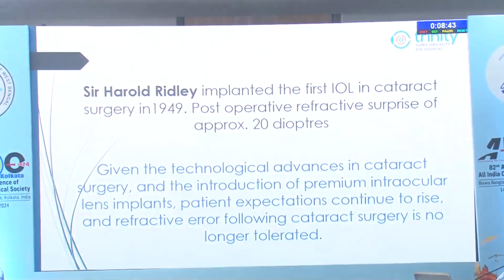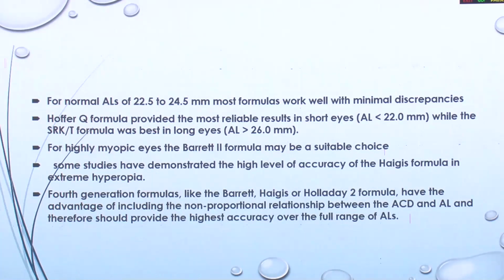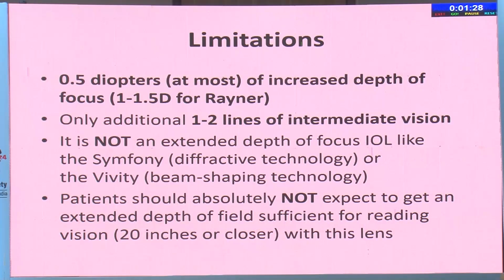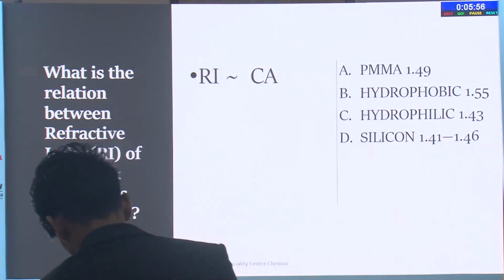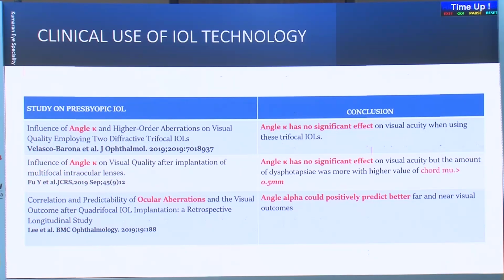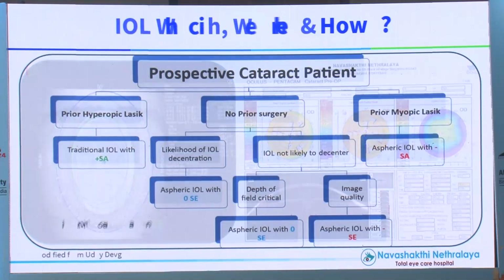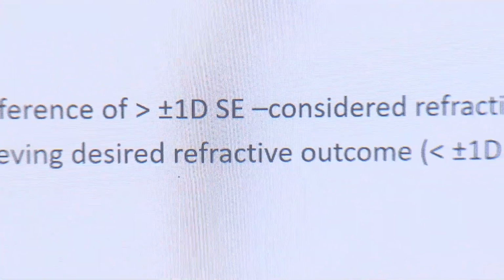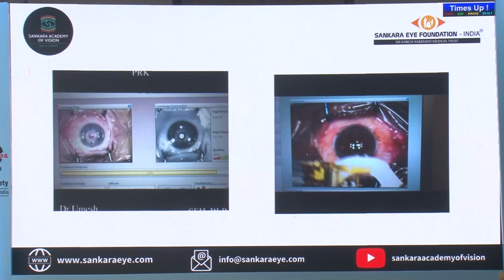AIOC2024 - IC400 - Dr.Elankumaran Pasupathi - Freedom from glasses - after Cataract surgery - H....